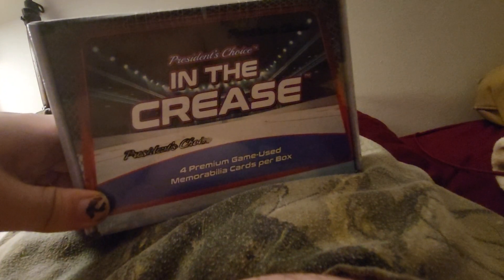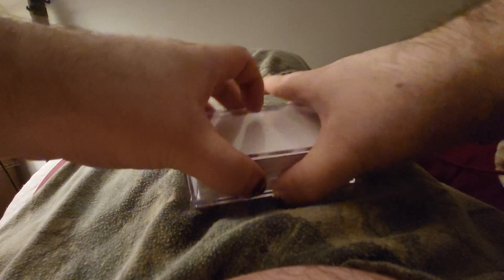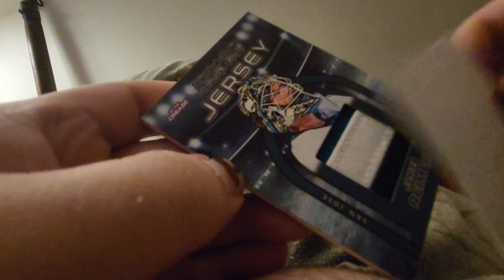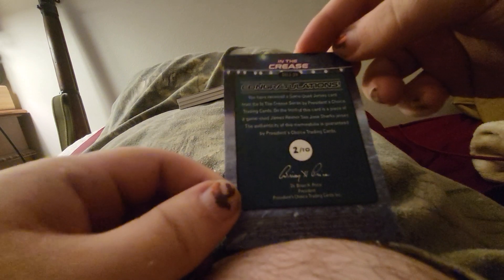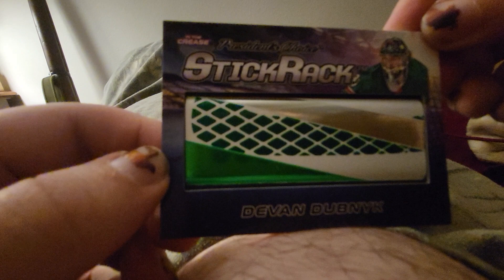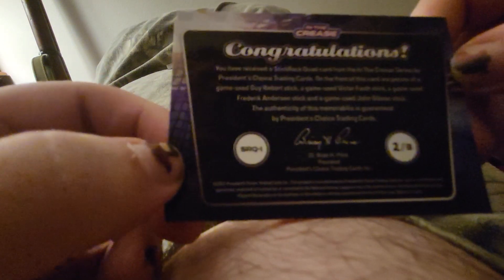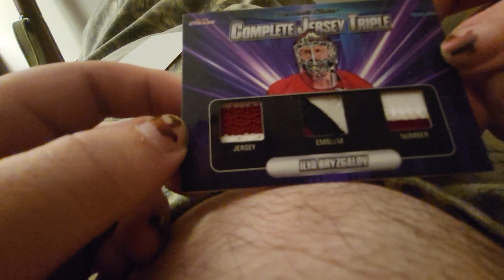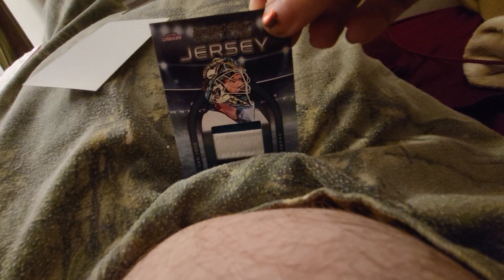NHL Card Breaks #28- President's Choice In the Crease. Massive memoribilla hits!!